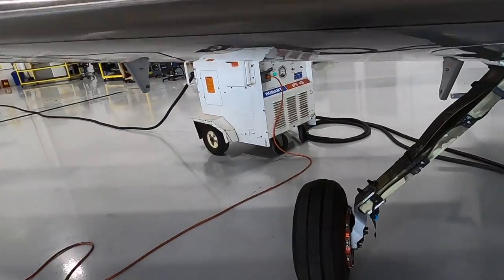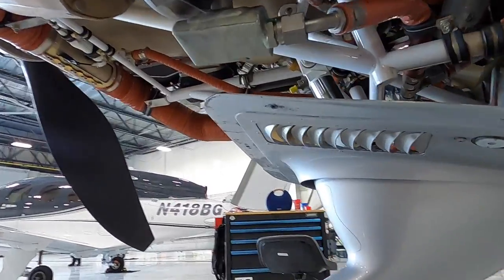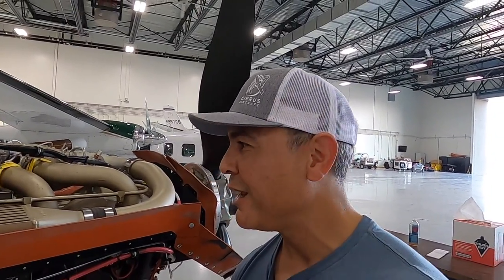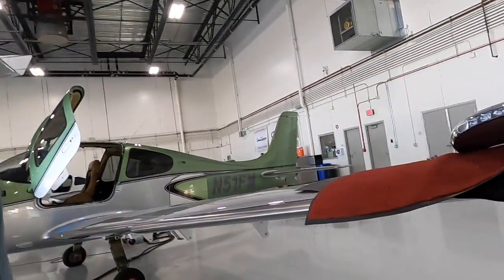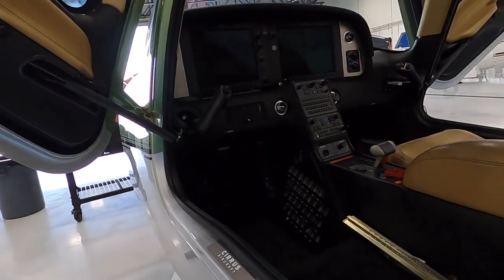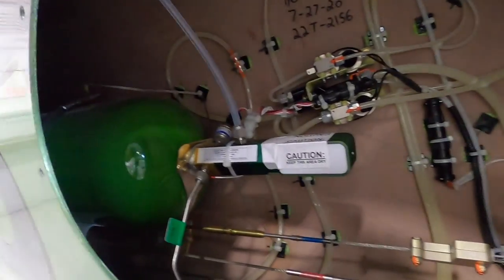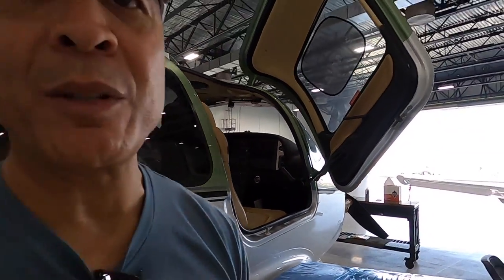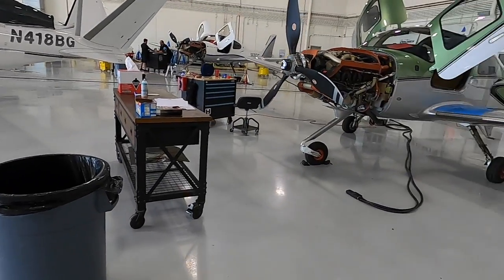The Cirrus SR22 get it's first Annual!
Take a look inside what a first annual looks like on a brand new Cirrus SR22! It was really cool to see what this process looks like, can't wait to get the Cirrus SR22 back in the skies. Cheers!

Hope you all enjoy it. Cheers!

Filmed with: GoPro 8 with the Media Kit. You can find a link to these items here:

Hot Logic Mini:

Aerial Content From: Storyblocks.com

0:00 Introduction
0:42 Annual Update
6:40 Talking to the Mechanic
8:10 Final Thoughts

*All videos on my channel are for entertainment and informational purposes only. It is not intended for flight instruction. * This is a personal vlog. Any views or opinions presented in this vlog are personal and do not represent those of people, institutions or organizations that the vlog owner may or may not be associated with in a professional or personal capacity, unless explicitly stated.